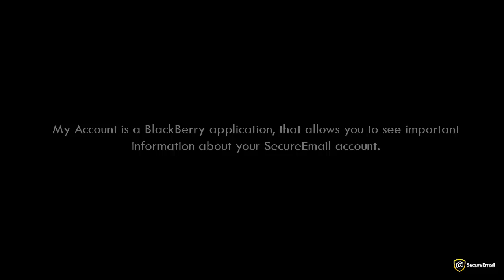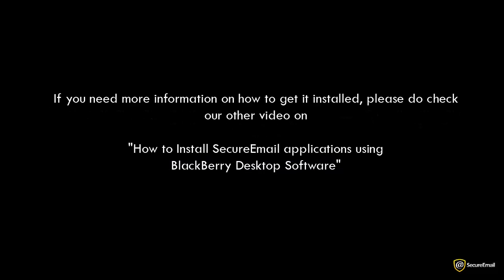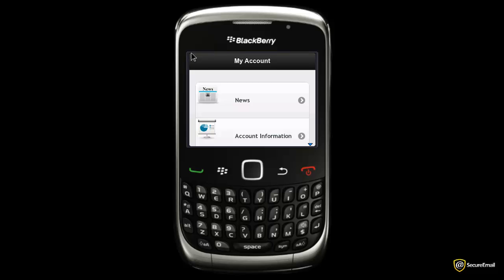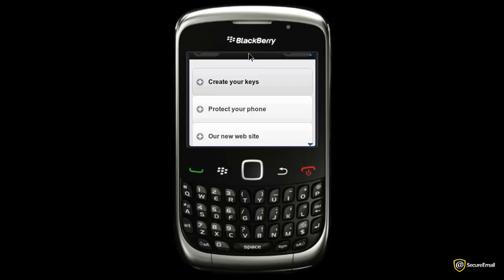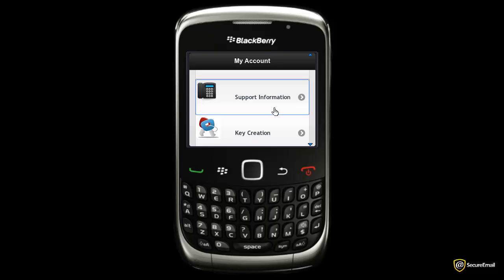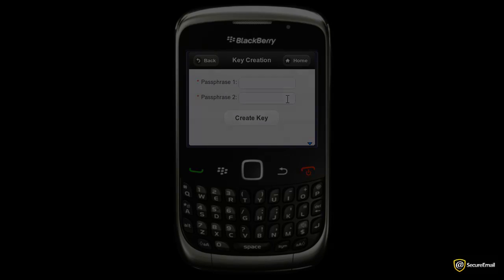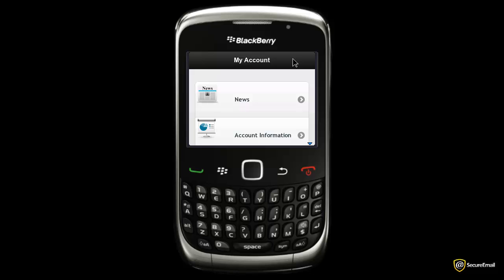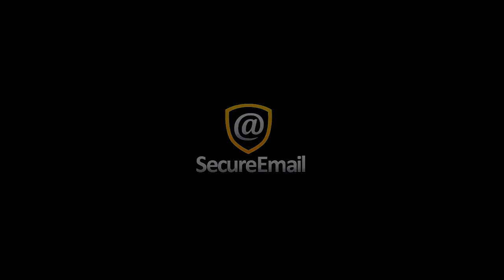My Account Application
The My Account application shows useful information about your account.  Registration date, expiration date, support contact, news, are just some of the items you can see this application.  Most importantly, it allows you to setup your PGP encryption key for setup of your PGP application.